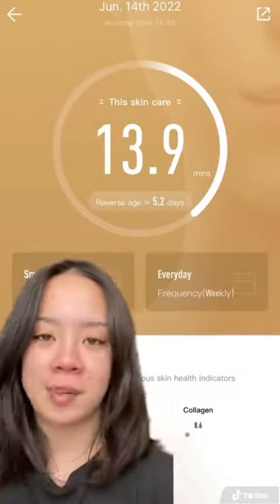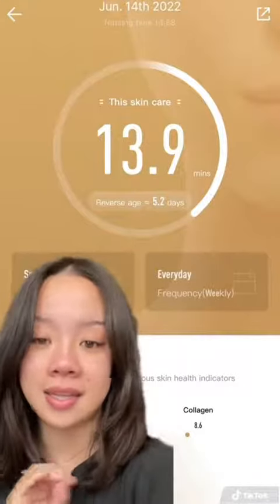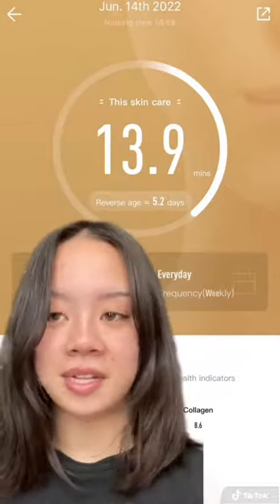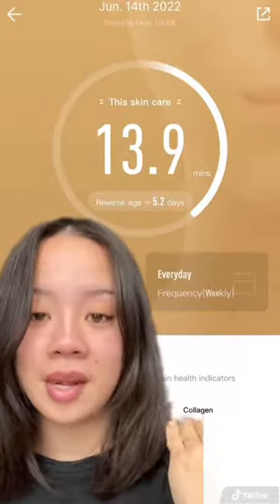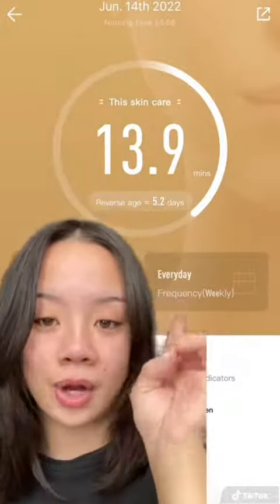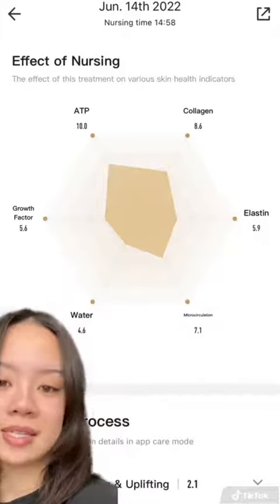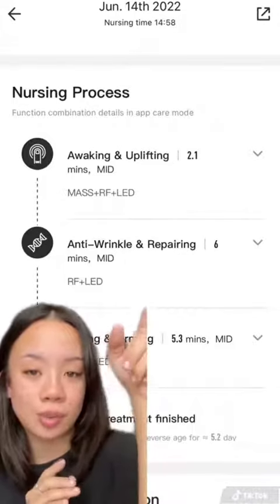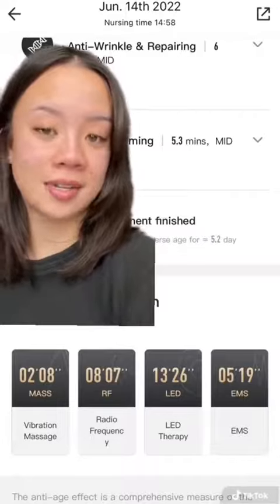CustomersFeedback | A Amazing Beauty Device@comperhealthcase